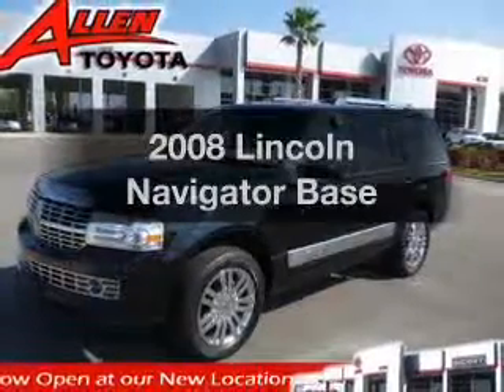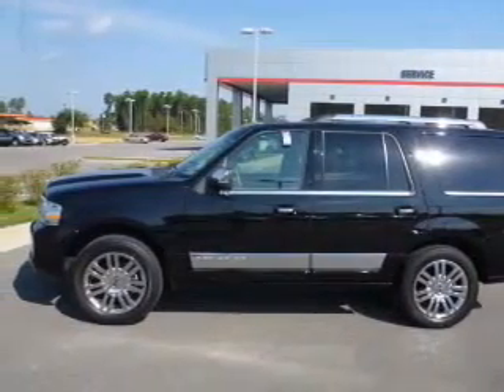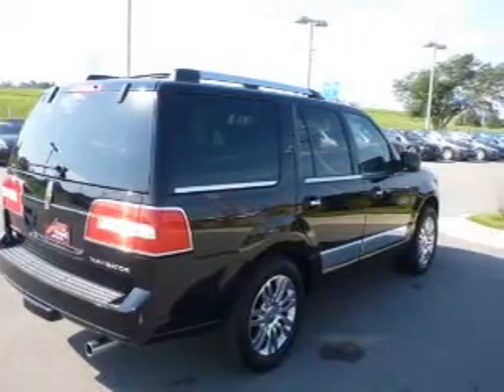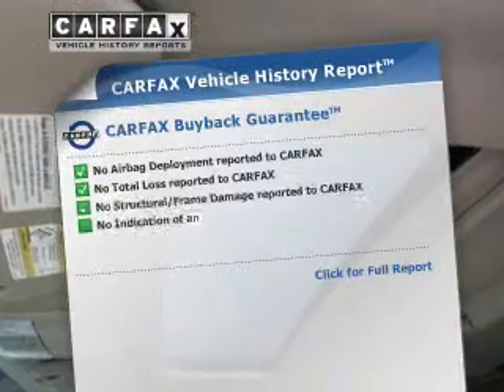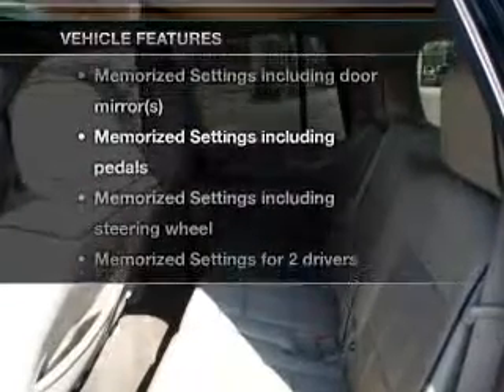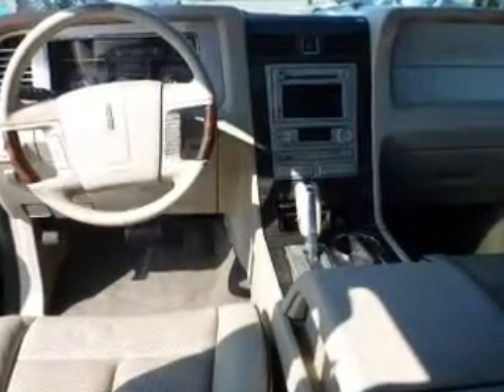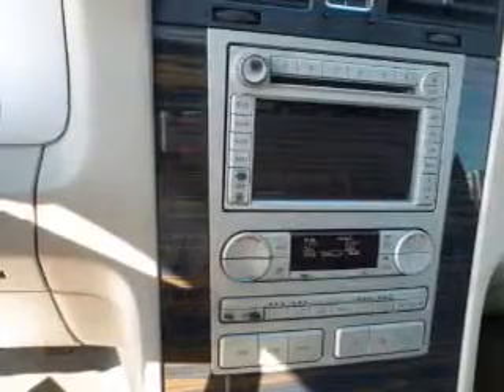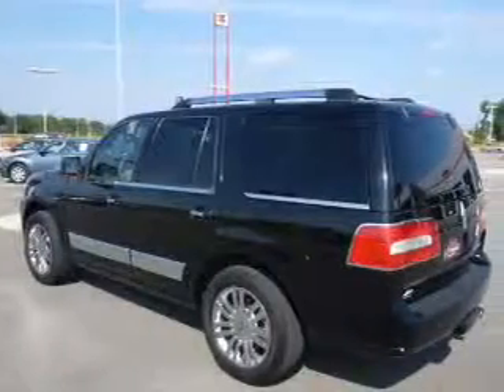2008 Lincoln Navigator - Gulfport MS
Year: 2008
Make: Lincoln
Model: Navigator
Trim: Base
Engine: 5.4 liter 8 cylinder 24 valve
Transmission: 6-Speed Automatic
Color: Black
Mileage: 77985
Address:
11397 Helen Richards Dr.